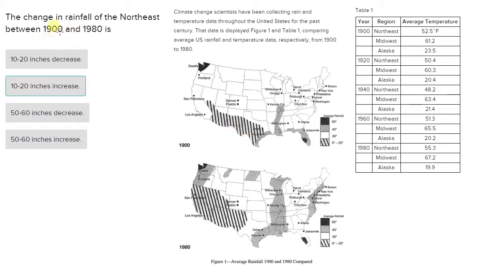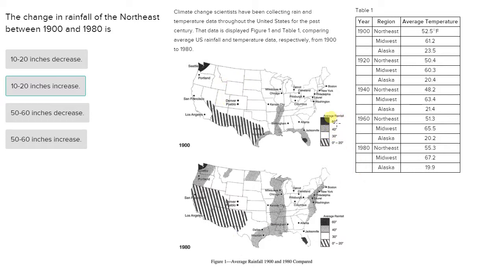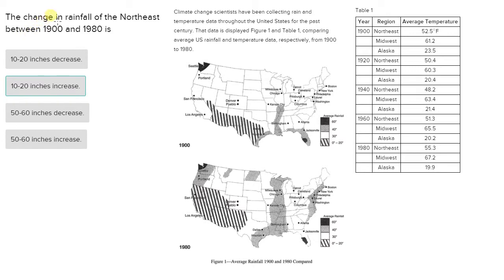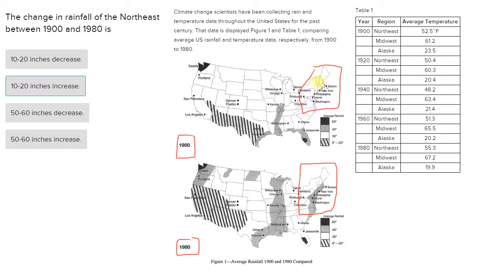6938 ACT Science Data Interp Reading Diagrams